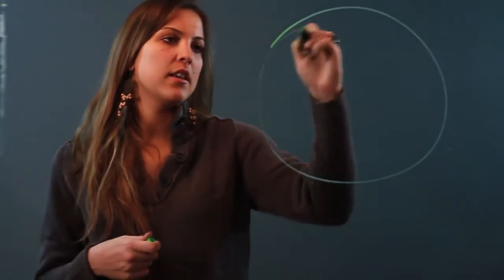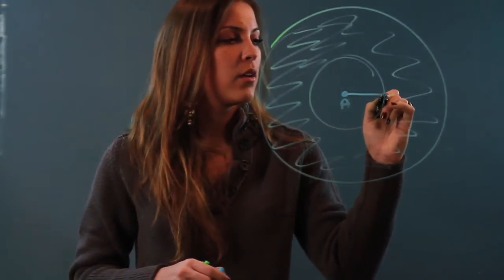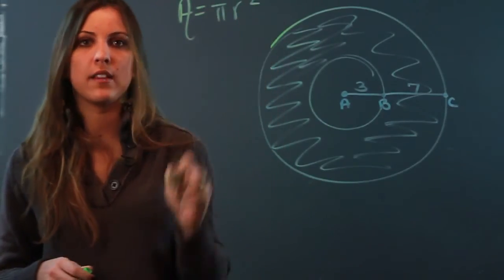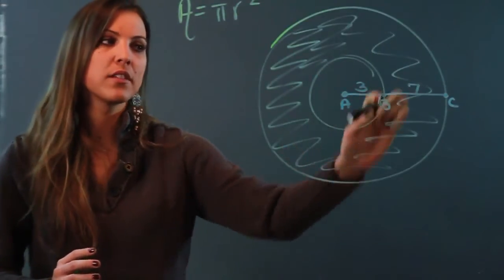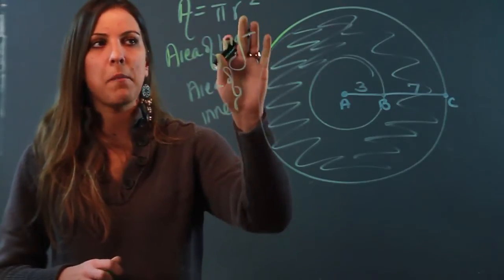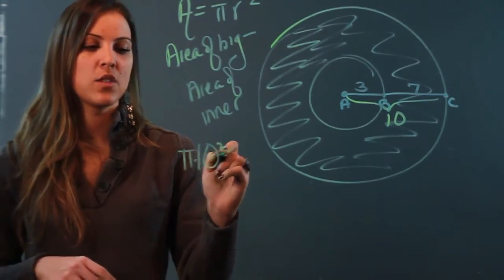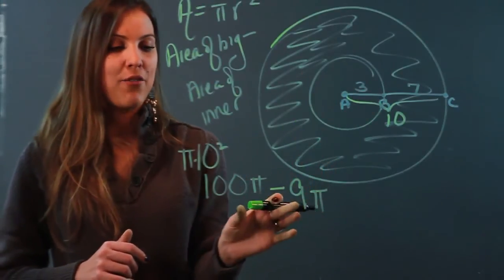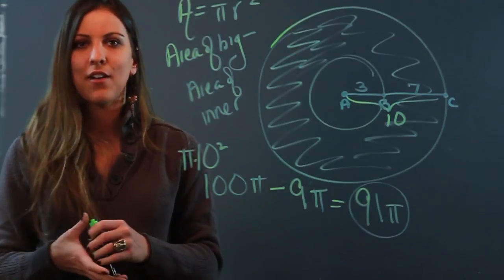Area Calculation for a Donut Shape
Area Calculation for a Donut Shape. Part of the series: Algebra Help. You can find the area of a donut shape by following a very specific calculation. Learn about the area calculation for a donut shape with help from a mathematician in this free video clip.